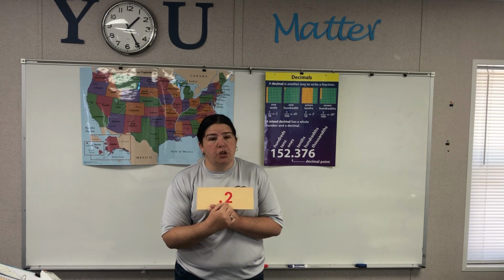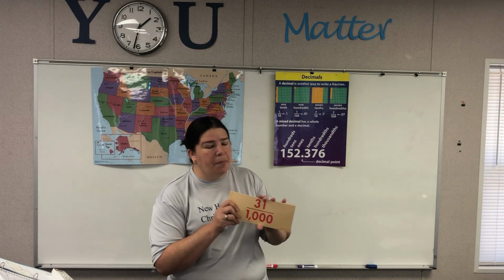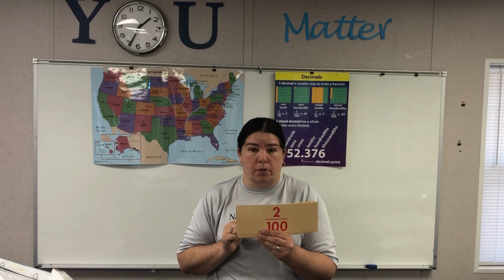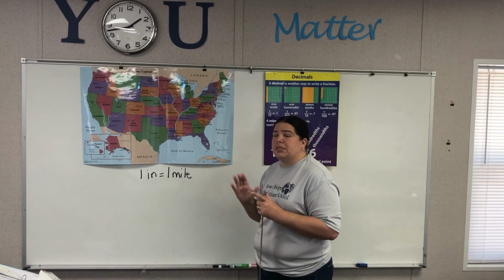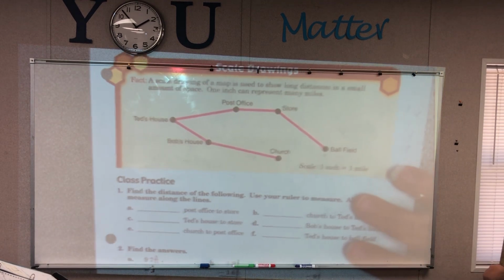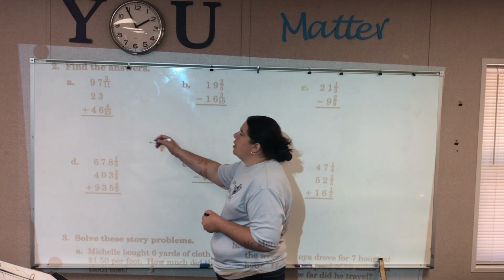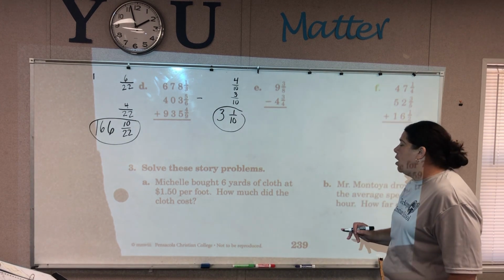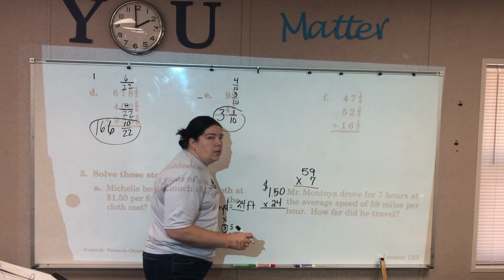Fourth Grade Arithmetic Lesson 133